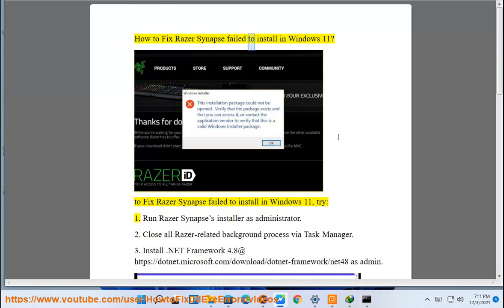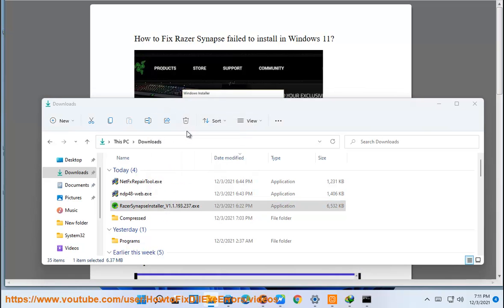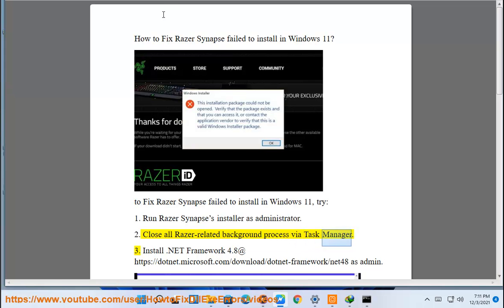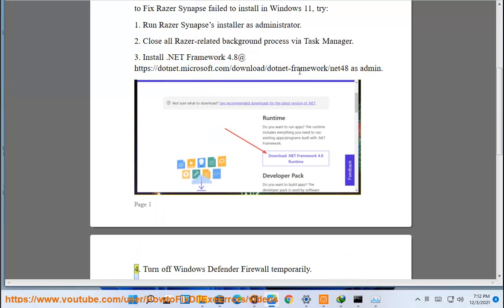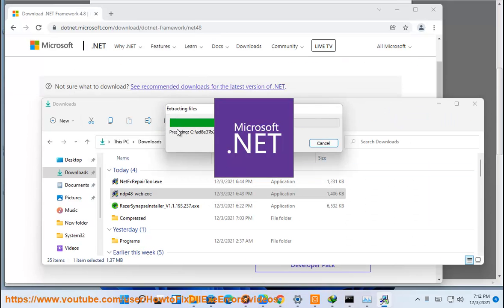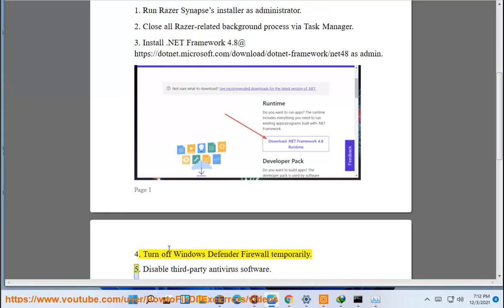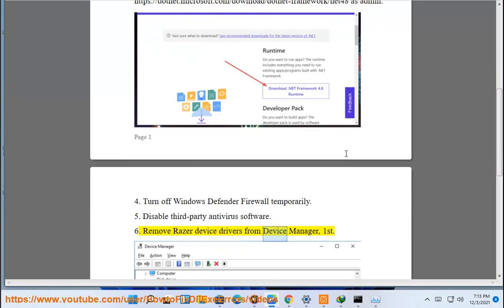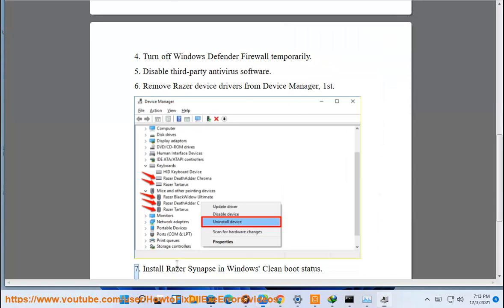Fix Razer Synapse failed to install in Windows 11/10/8/7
Here's how to Fix Razer Synapse failed to install in Windows 11/10/8/7.